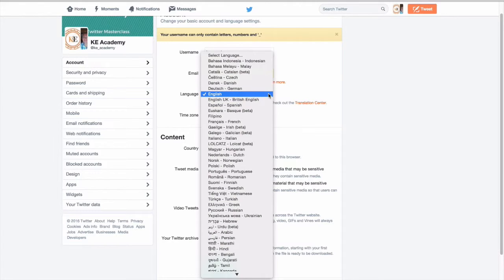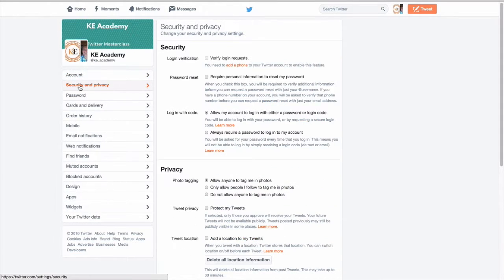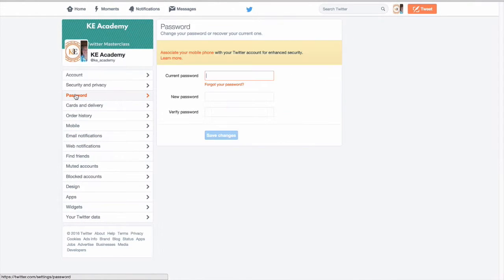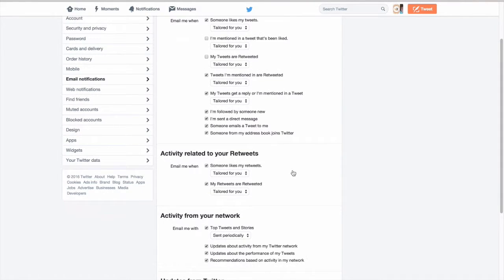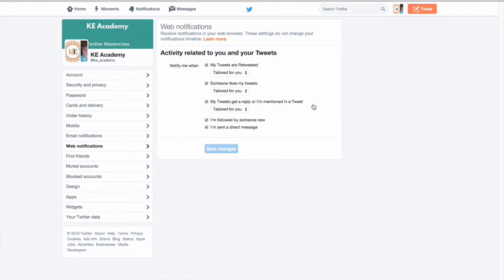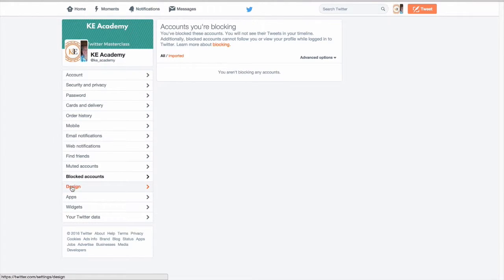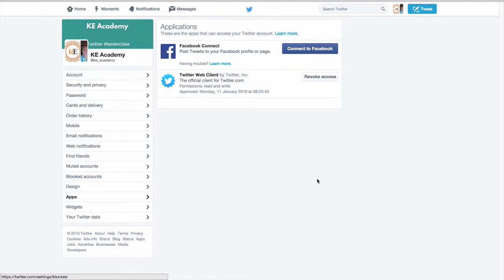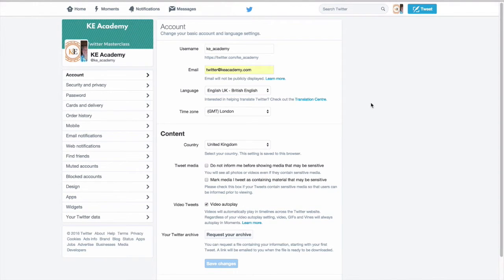How Use Twitter 2018 Masterclass Module 3. The Twitter Options Explained by KE Academy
Twitter Masterclass
1/ How To Create a Twitter Account
2/ How To Complete Your Twitter Account Setup
3/ The Twitter Options Explained
4/ How To Use Twitter For The First Time
5/ How To Use Twitter Search
6/ How To Use Keyboard short cuts
7.1/ How To Send Your First Tweet
7.2/ How To Retract Your Tweets
7.3/ How To Pin Your Favorite Tweet to your profile
7.4/ How To Like A Tweet
8/ How To Edit Your Profile and Make a Great First Impression
9/ How to see who is interacting with your twitter account
10/ How To Grow Your Twitter Following
11/ How To Use Software To Grow Your Following More Efficiently
12/ How To Use Software To Schedule Your Tweets At The Best Time
13/ How To See A Map Of Your Twitter Followers
14/ How to send your Tweets to the whole Social Media world with one Tweet
15/ Paid Advertising

"I'm already showing thousands of people how to create a life and business that they LOVE... Will you be next?...

You Deserve A Business & A Life That You Love... We Can Help!
We have everything within one platform to help you fast track your success online, EVEN if you're starting from scratch!

Kevin Paul Humphrey
Digital Entrepreneur & Social Media Marketing Expert
Business is the KE Agency - Social Media Agency for all your Social Media Advertising Needs, covering Twitter, Linkedin, Youtube, Instagram, Facebook, Pinterest, Google+, Tumble etc..